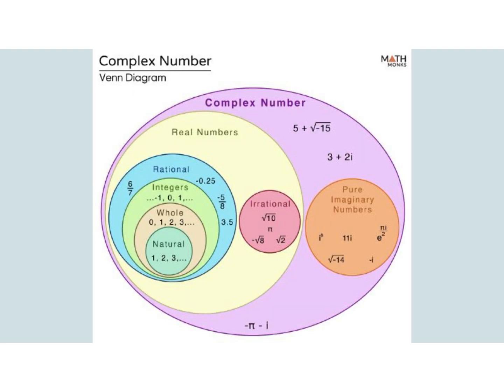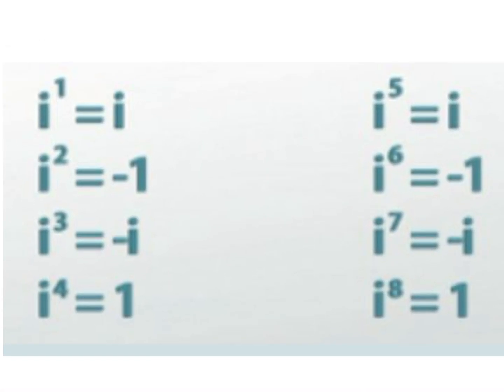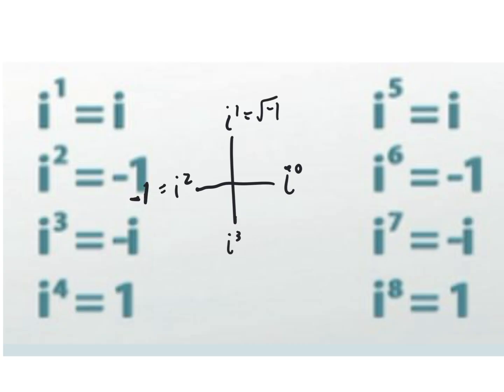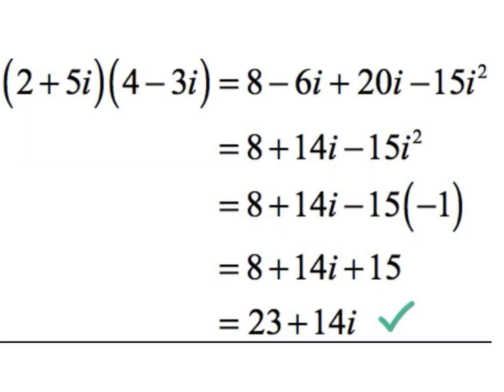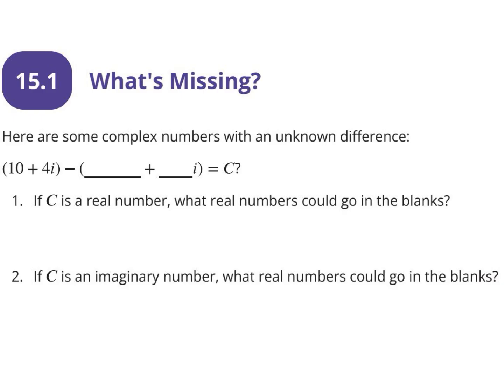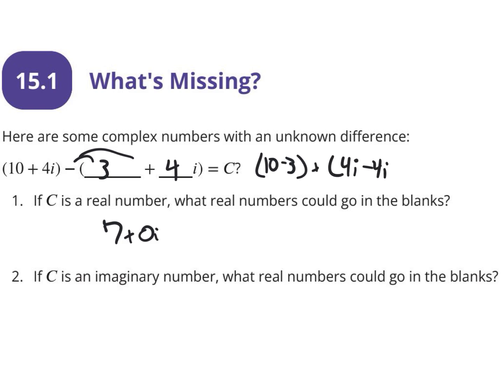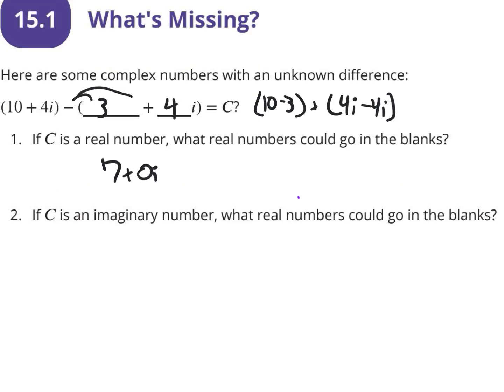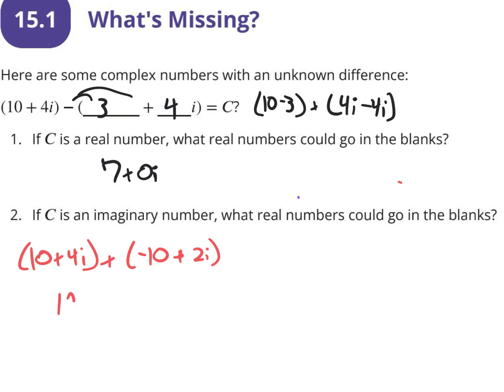4.15+lesson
00:00 Slide 1
00:12 Slide 2
00:17 Slide 3
00:20 Slide 4
00:31 Slide 5
01:30 Slide 6
01:40 Slide 7